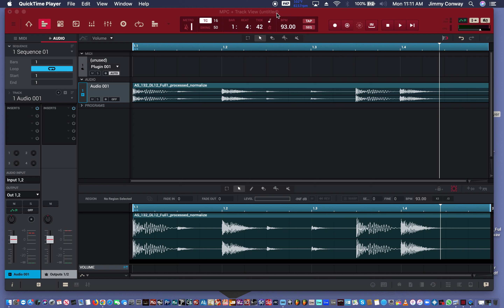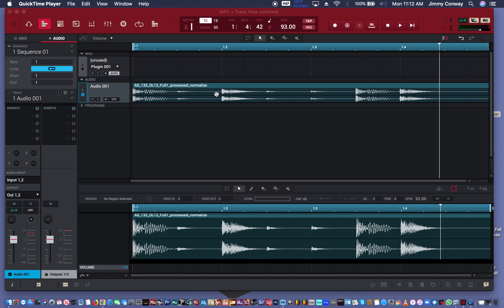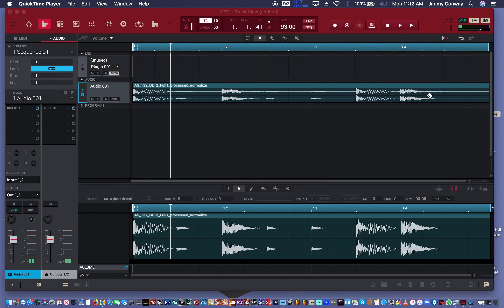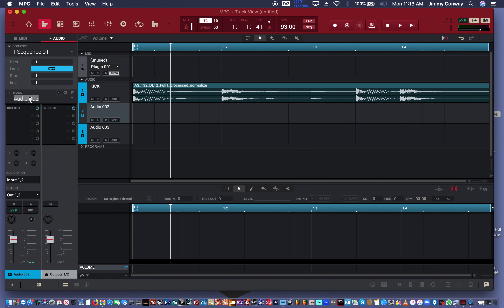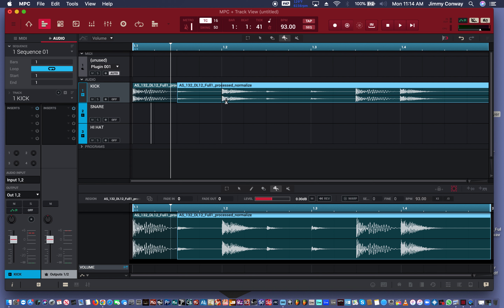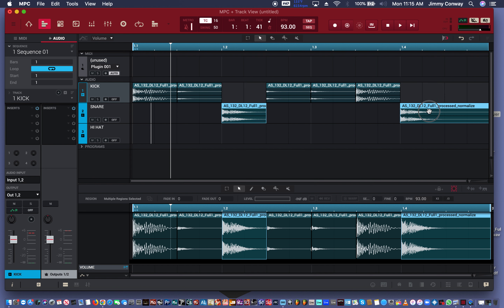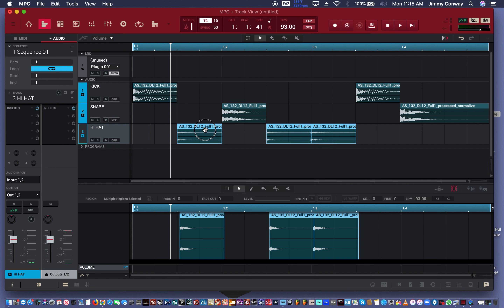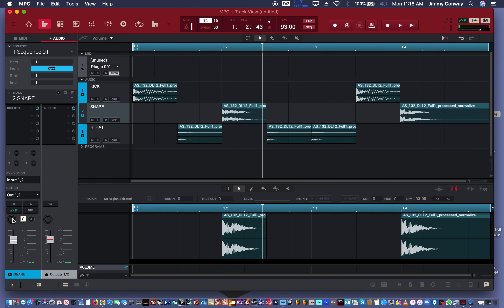MPC Software Tutorial - How To Chop Break Beat Loops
Welcome to my new video MPC Beats Software Tutorial
In this video I will show you how to chop up break beat loops inside the MPC Software.

DESIGN YOUR OWN ALBUM COVER